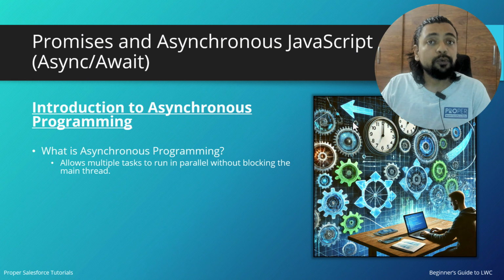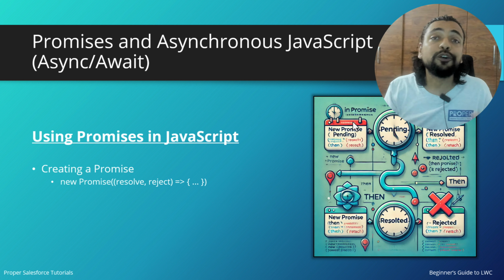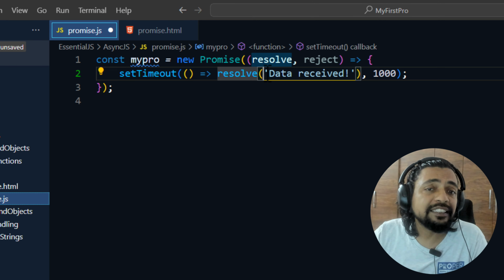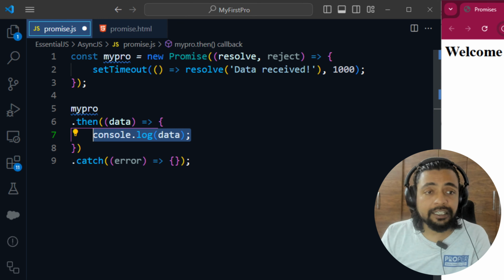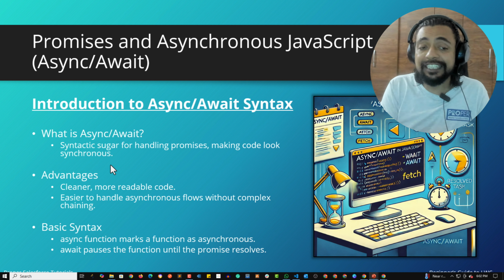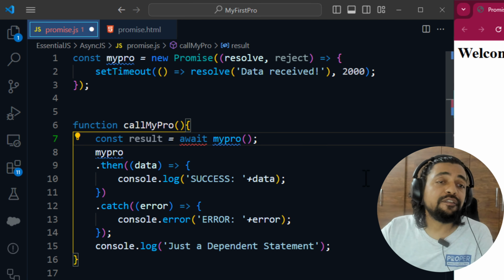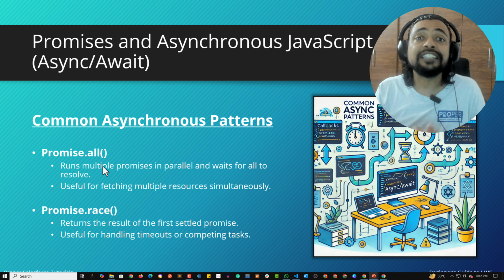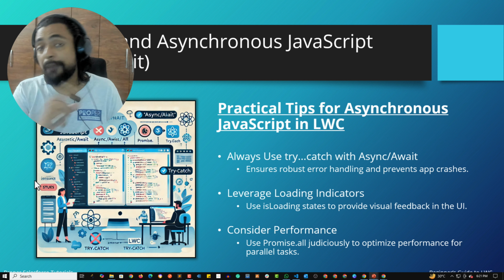Promises and Asynchronous JavaScript - Beginner's Guide to LWC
Topics Covered in this video are-
1. Introduction to Asynchronous Programming - 00:30
2. Basics of Promises - 02:12
3. Using Promises in JavaScript - 02:59
4. Demo of creating Promises in JavaScript - 04:00
5. Handling Promises - 06:00
6. Demo of handling Promises in JavaScript - 07:05
7. Introduction to Async/Await - 09:47
8. Demo of Async/Await - 11:18
9. Using Async/Await in LWC - 14:25
10. Common Asynchronous Patterns - 15:14
11. Demo of Promise.all() and Promise.race() - 16:06
12. Practical Tips for Asynchronous JS in LWC - 17:49
6. SF Admin - Configuration & Setup
7. SF Admin - Object Manager & Lightning App Builder
8. Working with Data in Apex

5. Apex Programming Level-5 (Part 1)
6. Apex Programming Level-5 (Part 2)
7.
8. Working with Data in Apex - Part 1

or